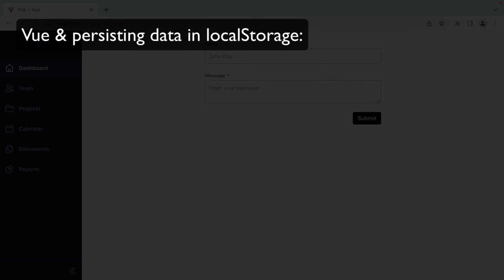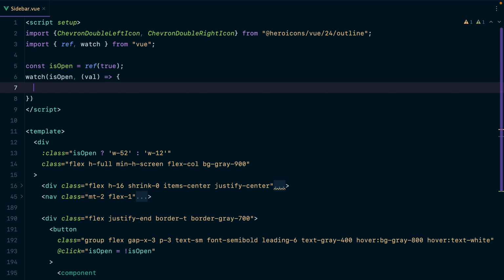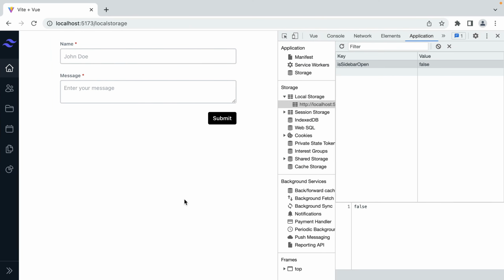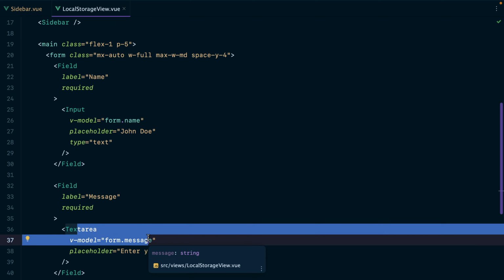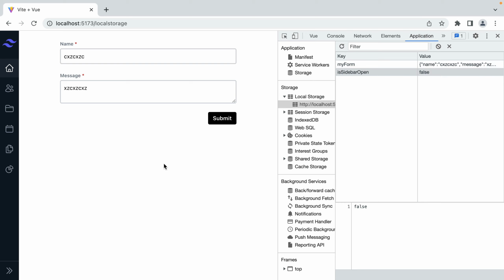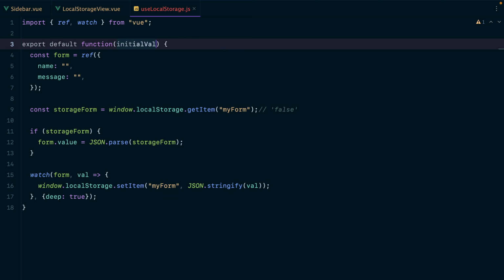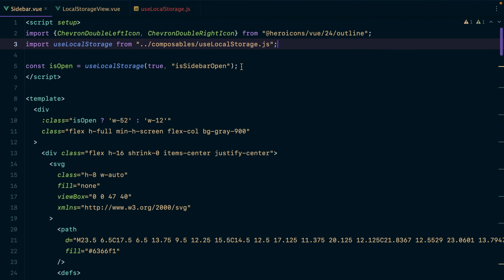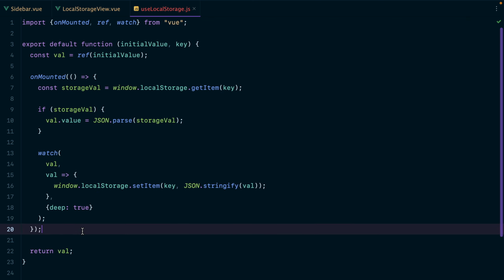Vue State and LocalStorage: Perfect Sync Made Simple!